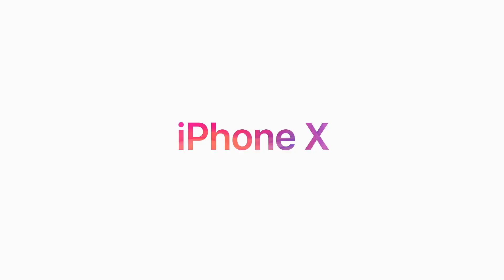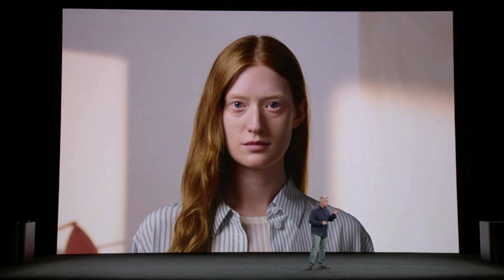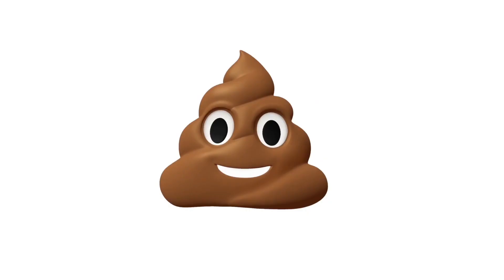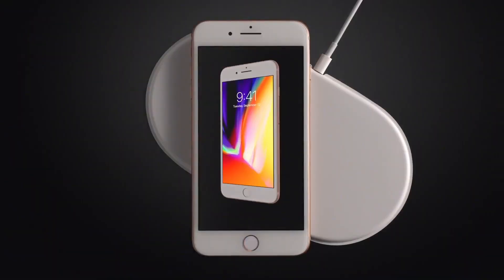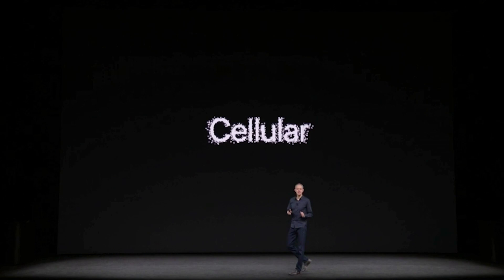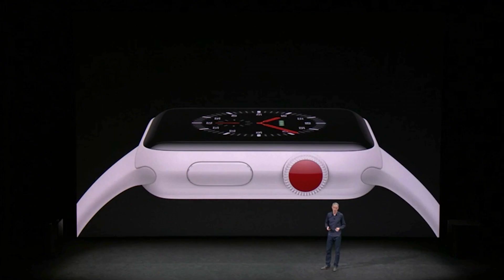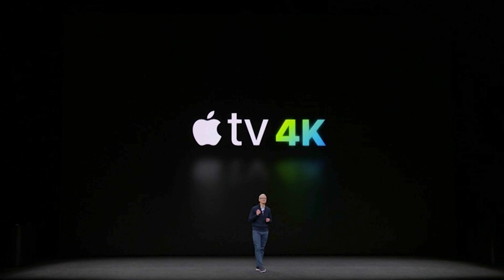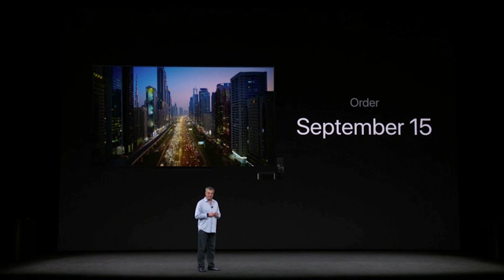Everything From the Apple Event: iPhone X and 8, Watch, and Apple TV | WIRED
All of the big announcements from the 2017 Apple event including the iPhone X, the iPhone 8, the series 3 cellular Watch and 4K Apple TV.